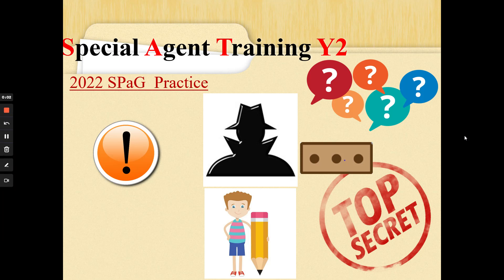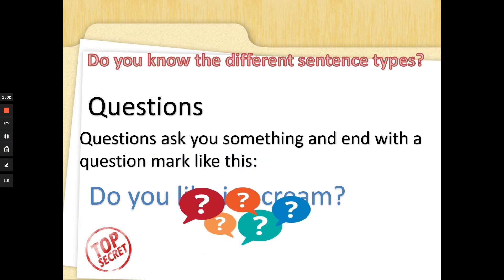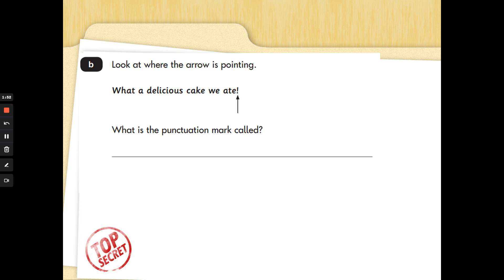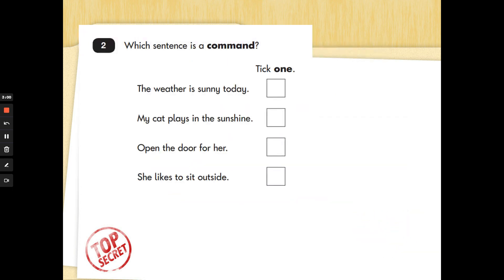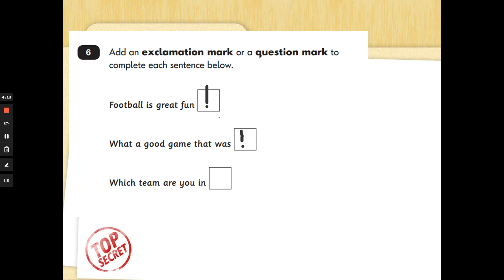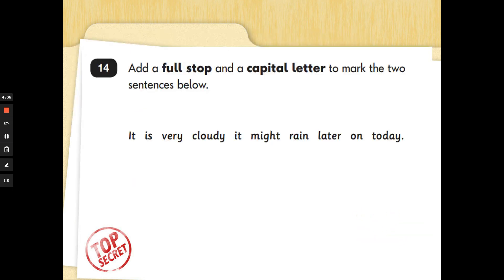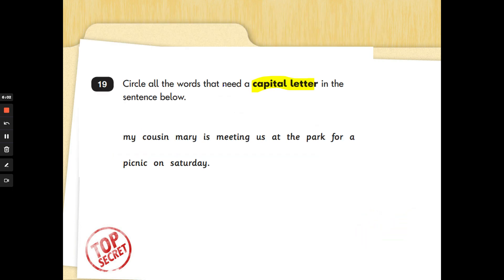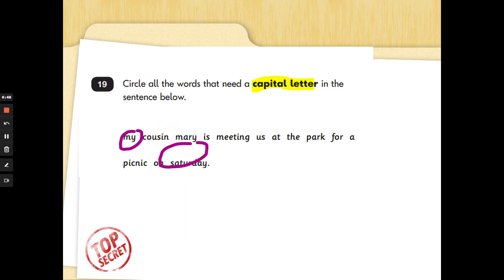Y2 SATs 2022 NEW Sentence types SPaG practice questions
Hi there Special Agents, can you remove 4 different sentence types we have learned about and need to be able to write and recognise independently? Check out a sample of the questions about sentences and punctuation that were in the 2022 SPaG SAT paper.